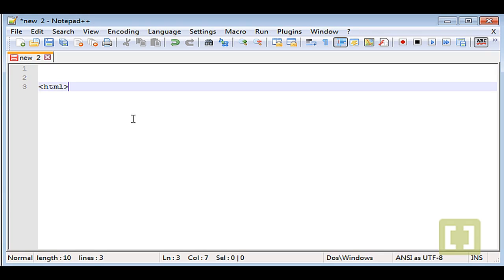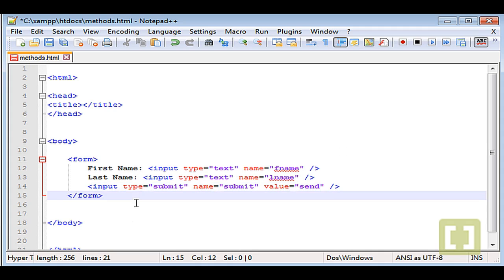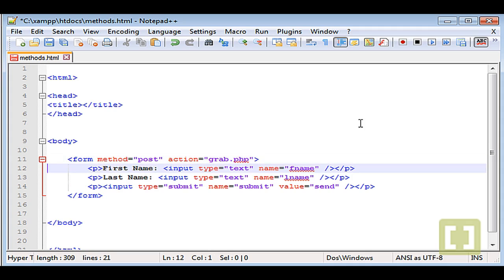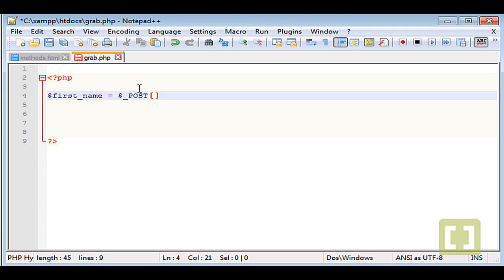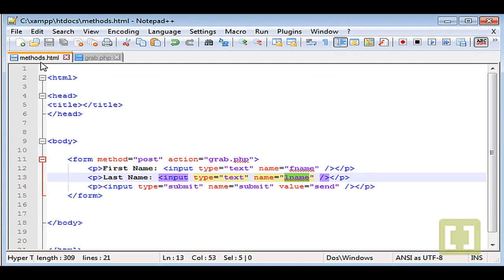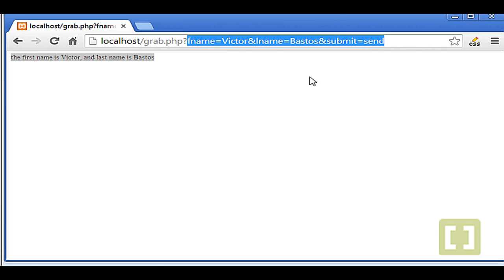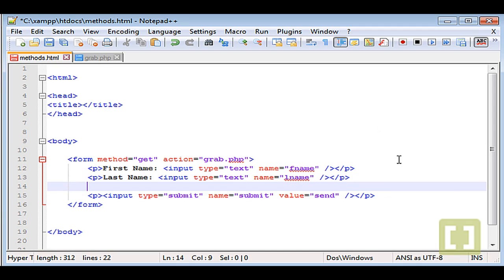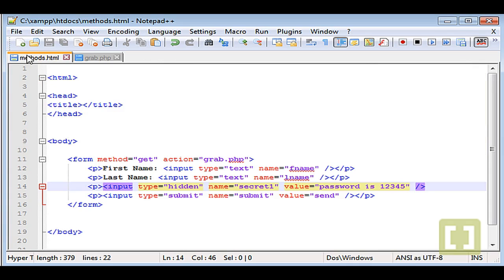PHP PART 22 Post, Get, Request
POST GET REQUEST IN PHP HTML WEBPAGE